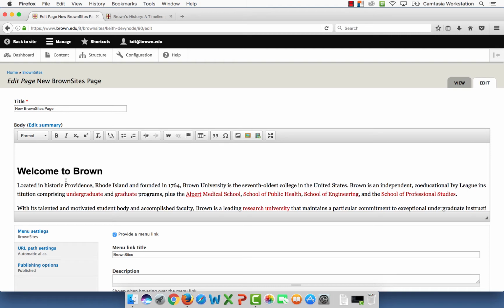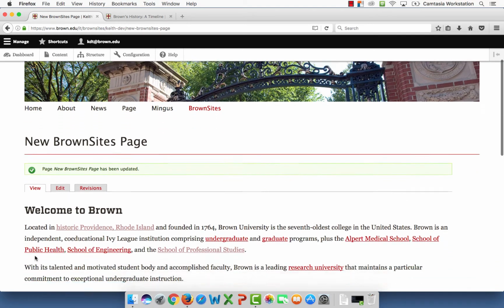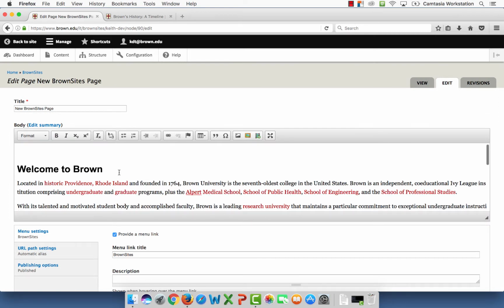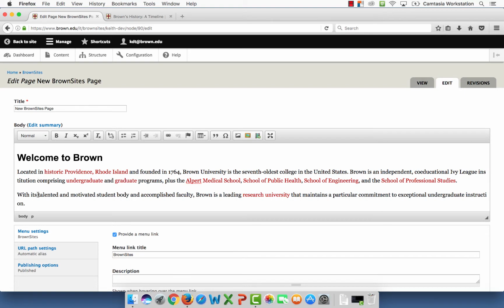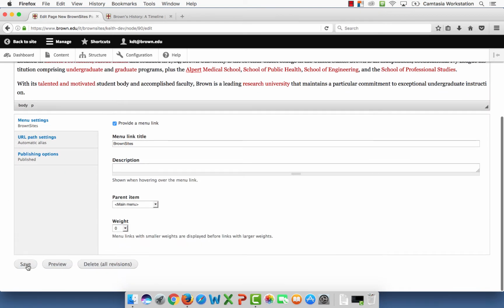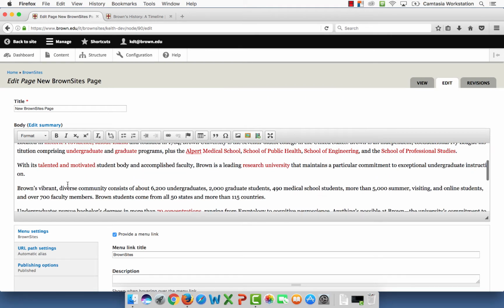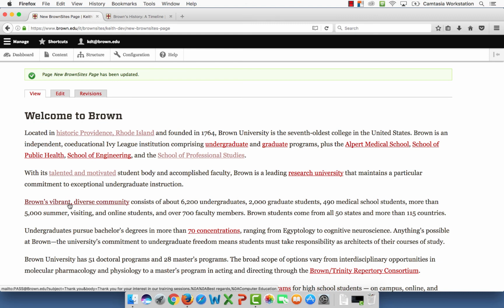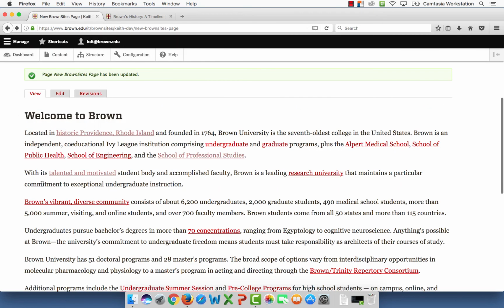BrownSites 2.0 Adding Links